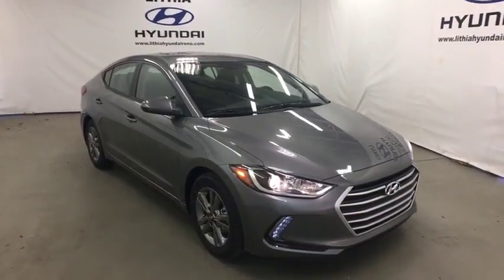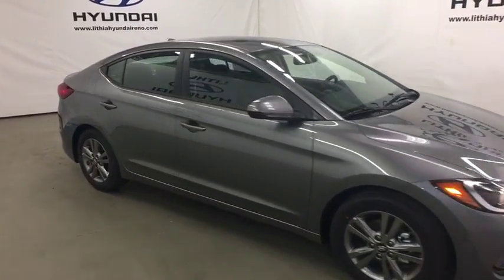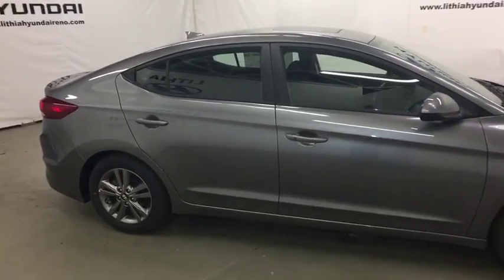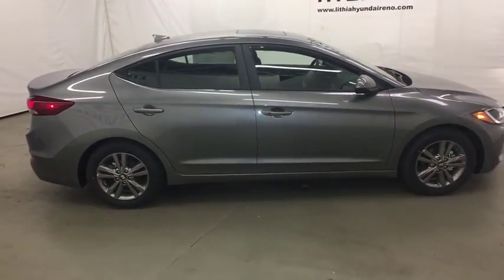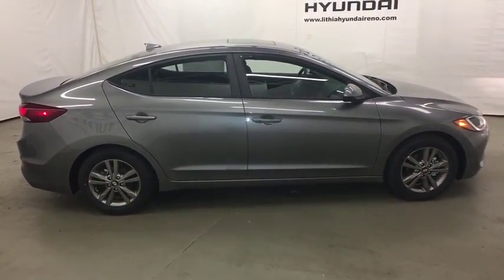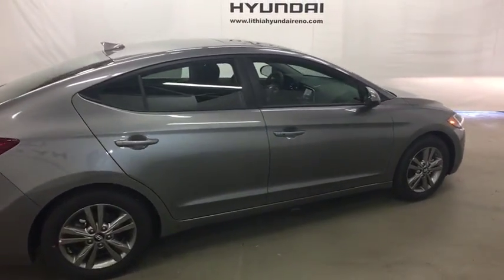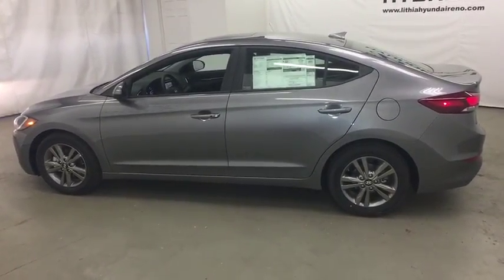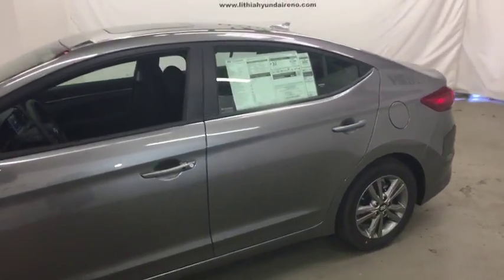2018 HYUNDAI ELANTRA Reno, Carson City, Northern Nevada, Sacramento, Roseville, NV JH354989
MACHINE GRAY NEW 2018 HYUNDAI ELANTRA available in Reno, Nevada at Lithia Hyundai of Reno. Servicing the Carson City, Northern Nevada, Sacramento, Roseville, NV area
2018 HYUNDAI ELANTRA 2.0L AUTO (ALABAMA) - Stock#: JH354989 - VIN#: 5NPD84LF7JH354989

Heated Seats, Moonroof, Dual Zone A/C, Keyless Start, Back-Up Camera, OPTION GROUP 01, Aluminum Wheels, Bluetooth, iPod/MP3 Input. MACHINE GRAY exterior and BLACK interior, Value Edition trim. EPA 37 MPG Hwy/28 MPG City! SEE MORE!br /br /KEY FEATURES INCLUDEbr /Sunroof, Heated Driver Seat, Back-Up Camera, Satellite Radio, iPod/MP3 Input, Bluetooth, Aluminum Wheels, Keyless Start, Dual Zone A/C, Heated Seats. MP3 Player, Remote Trunk Release, Keyless Entry, Steering Wheel Controls, Child Safety Locks. br /br /OPTION PACKAGESbr /OPTION GROUP 01. Hyundai Value Edition with MACHINE GRAY exterior and BLACK interior features a 4 Cylinder Engine with 147 HP at 6200 RPM*. br /br /EXPERTS ARE SAYINGbr /Edmunds.com explains The Elantra is quiet, with comfortable front seats and an above-average ride quality.. Great Gas Mileage: 37 MPG Hwy. br /br /WHY BUY FROM USbr /Lithia Hyundai of Reno sells new Hyundai's, certified pre-owned Hyundai's, and used cars, trucks, and SUV's! We have excellent finance options as low as 0% on select models, in addition to all avilable Hyundai incentives and rebates! We also specialize in second chance financing! We are located in Northern Nevada at 2620 Kietzke Ln. Our hours are Monday-Saturday 8: 30am - 8pm and Sundays 10am - 6pm. 100% customer satifaction is our priority! Price contains all applicable dealer incentives and non-limited factory rebates. You may qualify for additional rebates; see dealer for details.br /